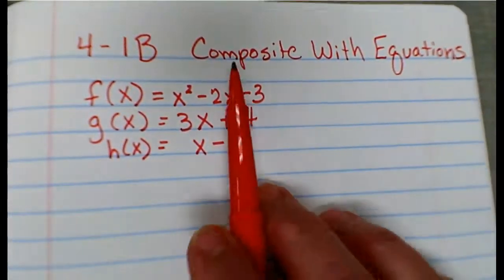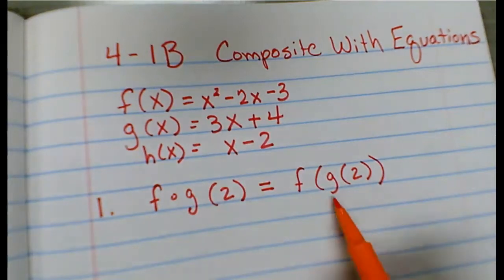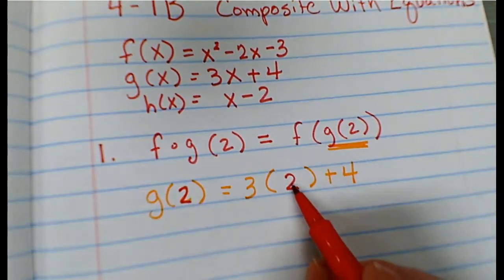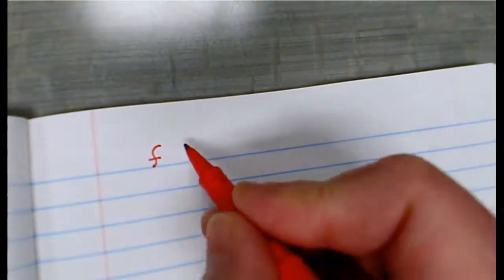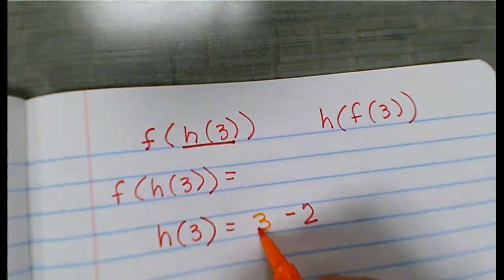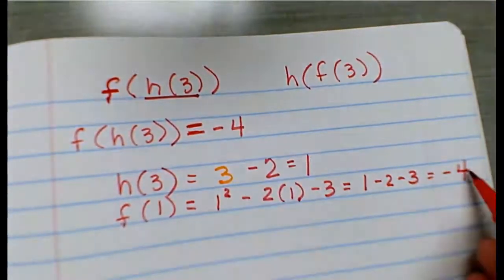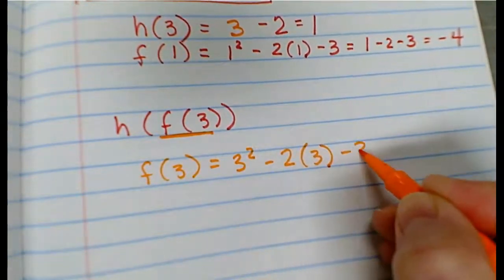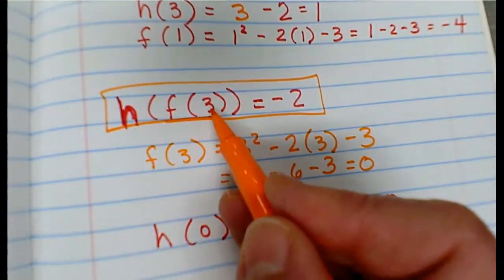4-1B Composites with Equations